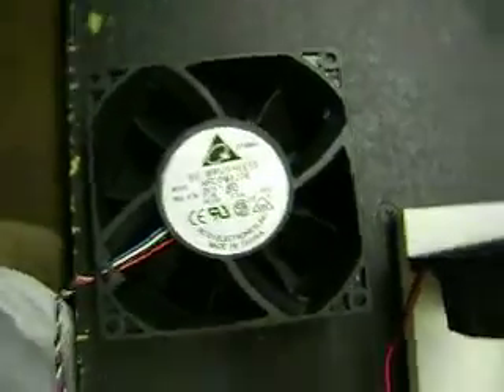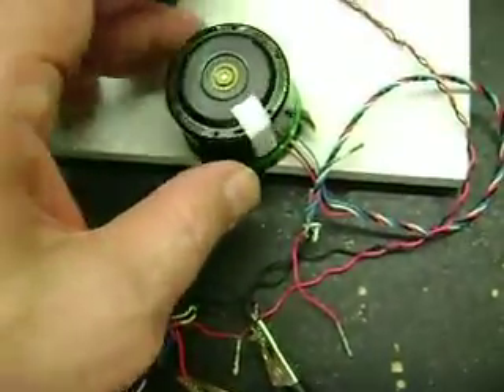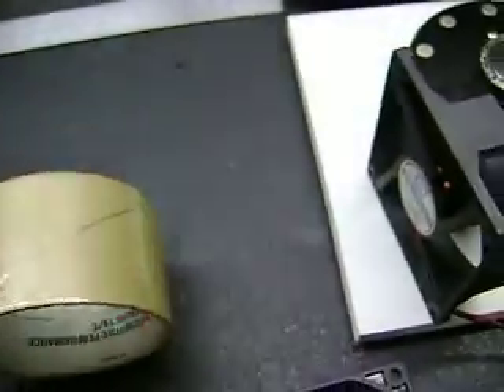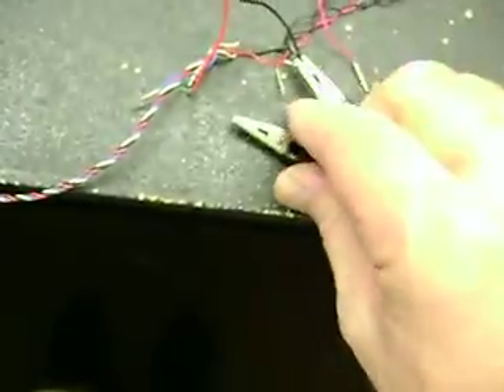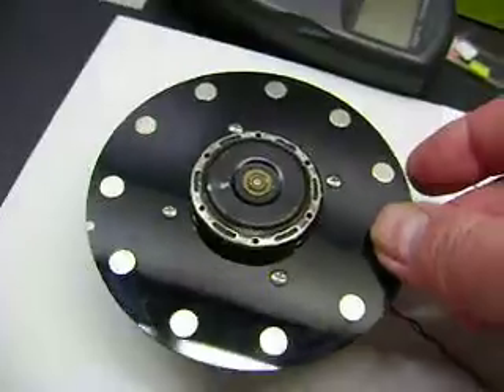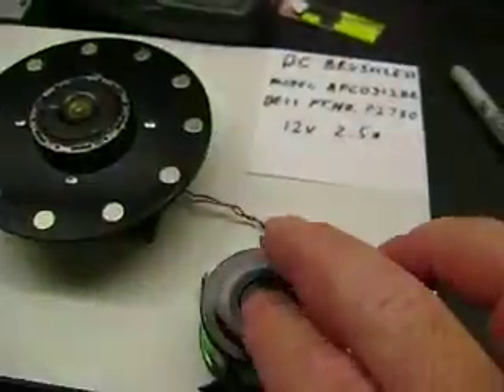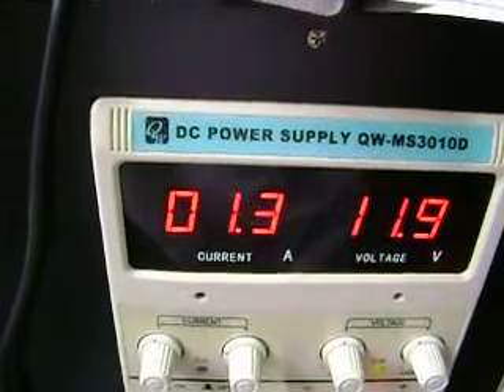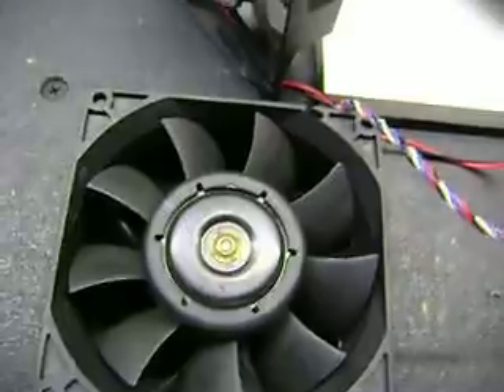A Very Powerful PC Fan